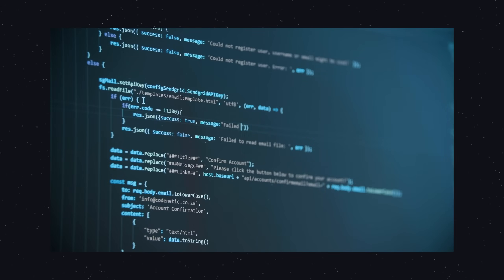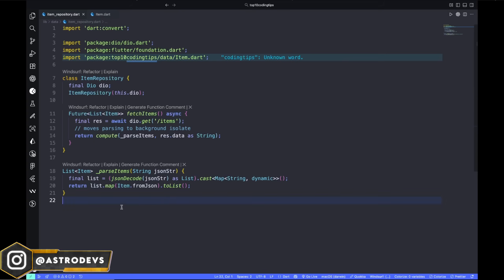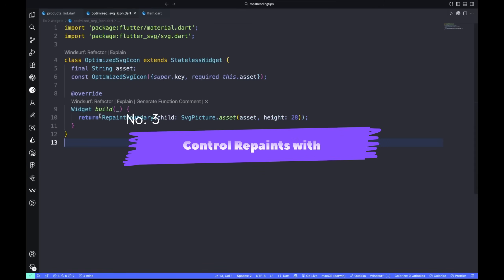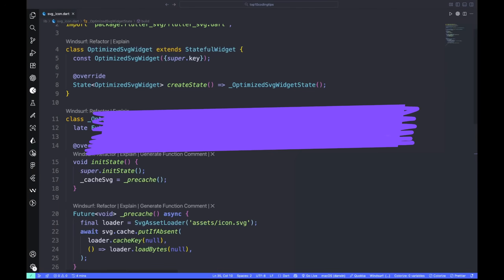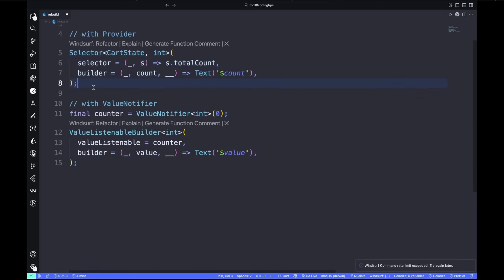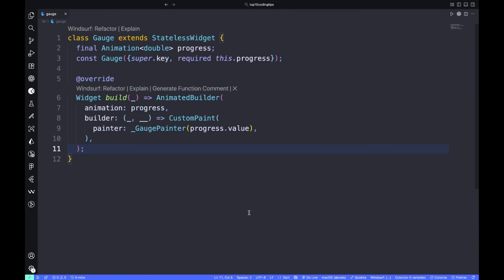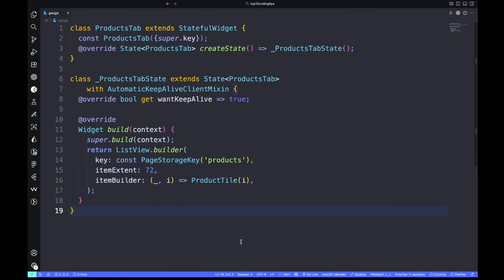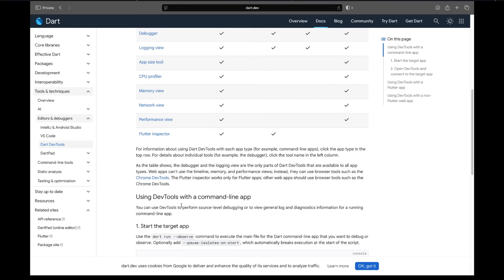10 Flutter Tips That Separate Pros from Beginners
Build Flutter apps like a pro.
Learn 10 real Flutter performance tips — from isolates and list optimizations to repaint control, caching, and efficient rebuilds.
No fluff, just advanced Flutter best practices for smooth, fast, scalable apps.

🎨 Our custom dark theme for VSCode!
🔎 Or just search for "Astrotheme" on your vscode extensions tab

🚀 Astrodevs, we’ve got a mission!

Welcome to Astrodevs! 🚀 Your cosmic destination for coding and tech fun. Join us for programming tutorials, challenges, vlogs, and UI/UX magic. Whether you're a coding newbie or pro, there's a spot for you.